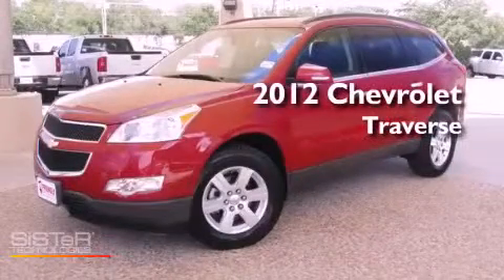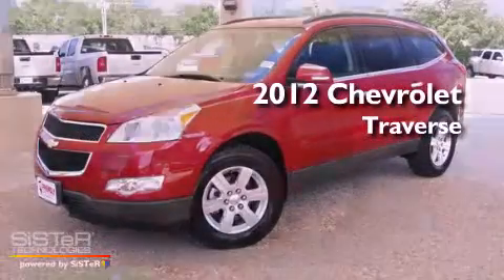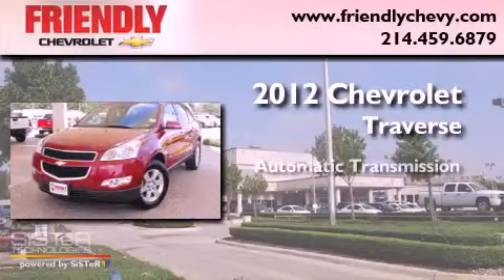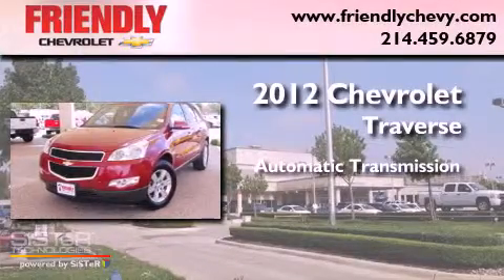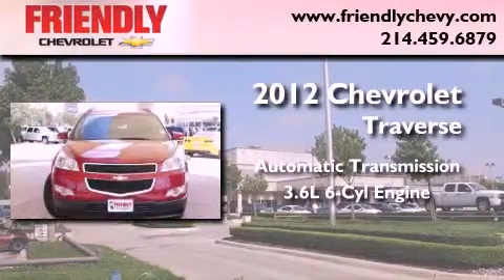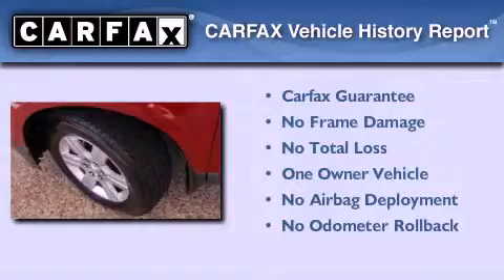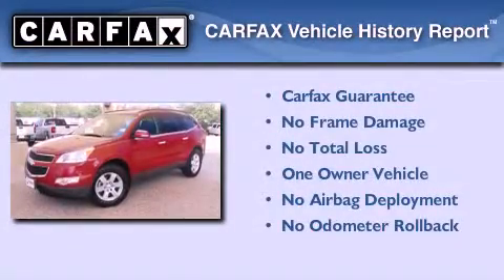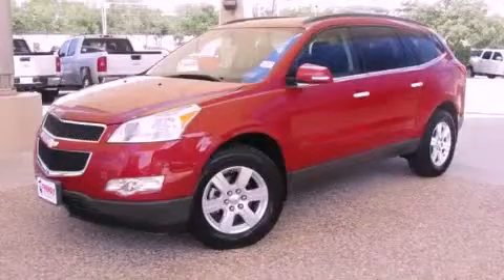2012 Chevrolet Traverse Irving TX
Year : 2012
 Make : Chevrolet
 Model : Traverse
 Engine : 3.6L SIDI V6
 Trans . : Automatic
 Exterior : Red
 Miles : 25,065
 Interior : Other

 2012 Chevrolet Traverse Dallas TX